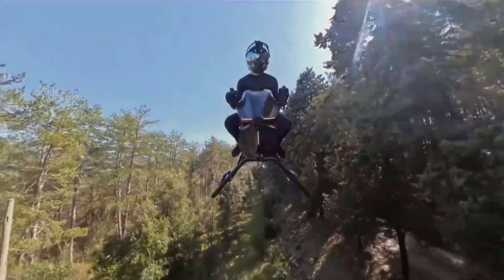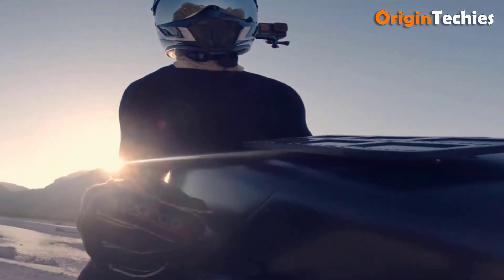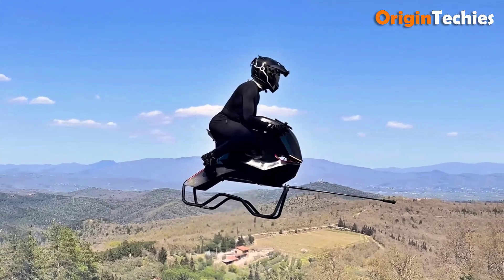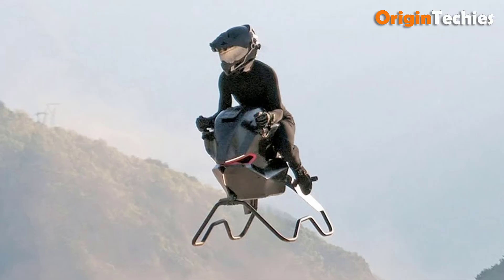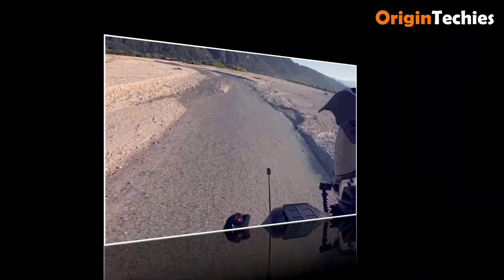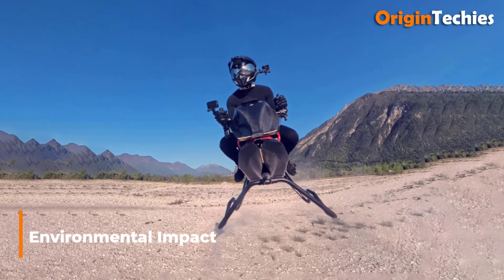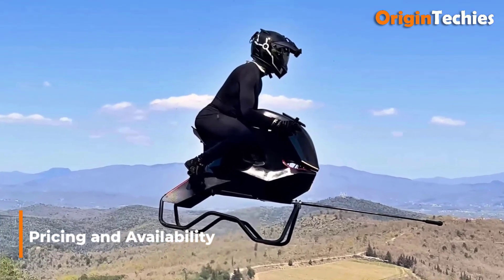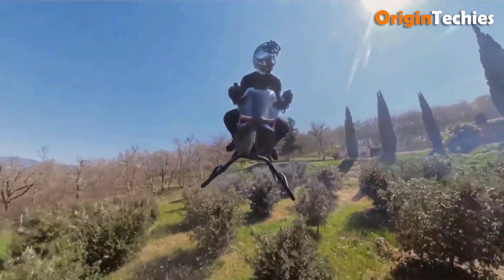Volonaut Airbike: A Revolutionary Leap in Personal Aerial Mobility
Prepare for takeoff! The Volonaut Airbike is not just a concept—it's a real, working prototype that’s redefining the future of personal transportation. Developed by Tomasz Patan, co-creator of the Jetson ONE, this cutting-edge hoverbike takes inspiration from motorcycles and fuses it with jet-powered flight for an experience like never before.

With a sleek carbon-fiber frame and 3D-printed components, the Volonaut Airbike is 7× lighter than traditional superbikes, enabling incredible agility and speed. Powered by micro-turbine jets, it can soar at speeds of up to 200 km/h (124 mph) while delivering a raw, open-air flying experience—no cockpit, no propellers, just pure adrenaline.

🔥 Key Features:

Jet-powered thrust (no exposed rotors)

Carbon fiber construction for ultra-lightweight design

Flight stabilization system for safe and smooth hovering

Futuristic open-frame design for immersive riding

This is more than a flying machine—it's the next evolution in personal aerial mobility. Whether you're a tech enthusiast, flight fanatic, or dreamer of sci-fi vehicles, the Volonaut Airbike is something you have to see to believe.